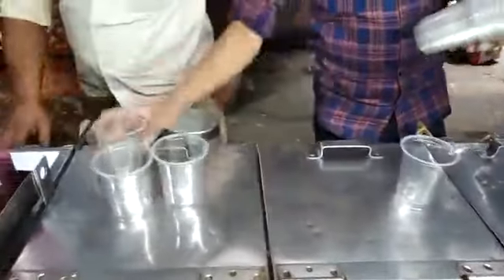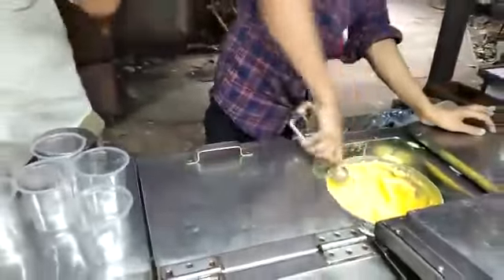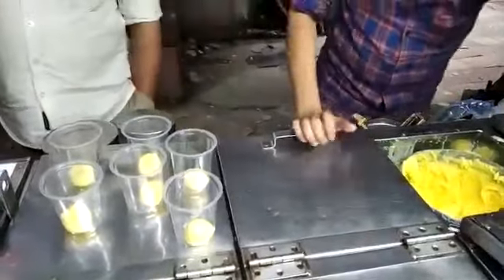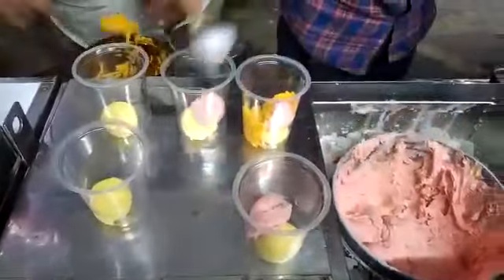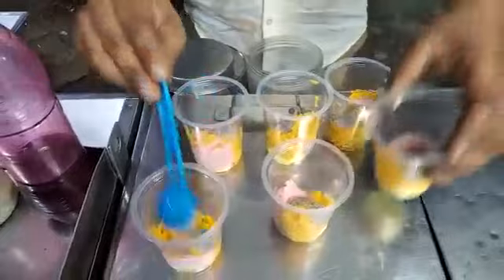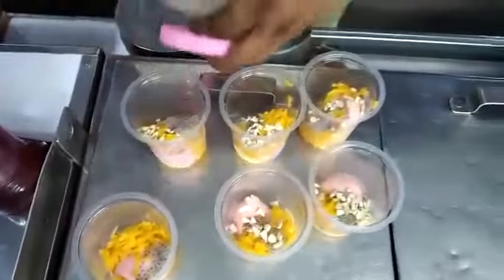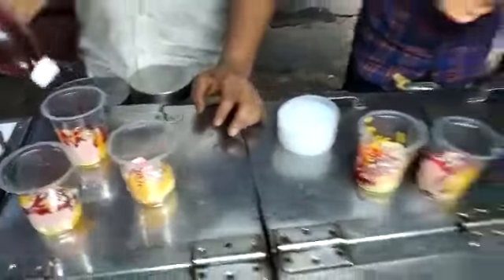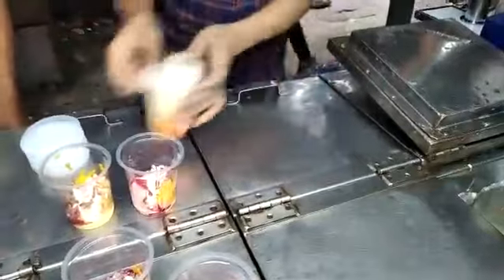Fastest selling falooda corner in MG Road Pune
Hii Welcome to Food Navigator channel

About in this video:The most delicious falooda is available there and the shopkeepers are very polite and friendly.

Price list:
Falooda-40rs
Badam shake-30rs